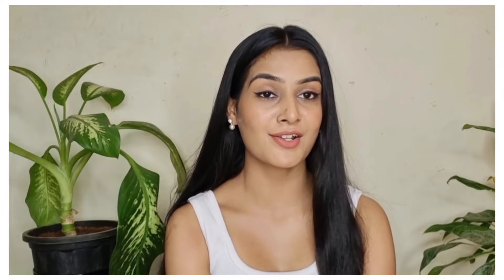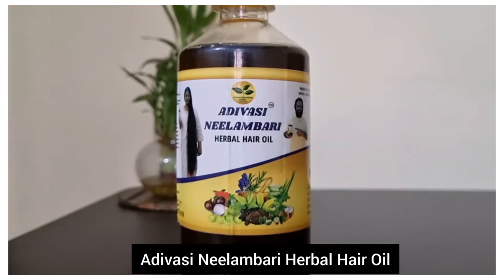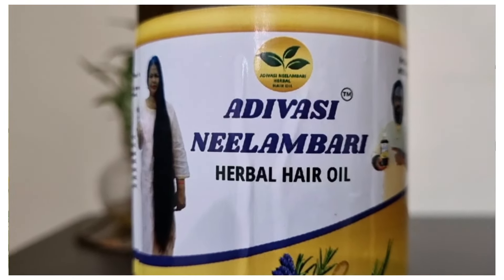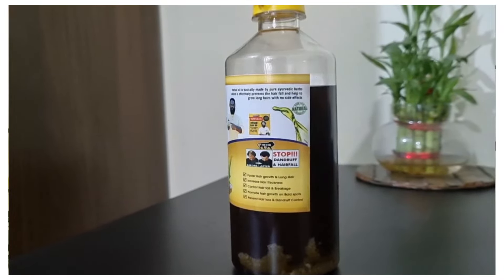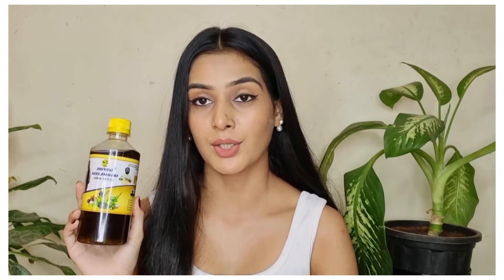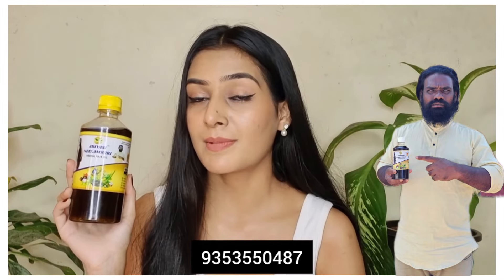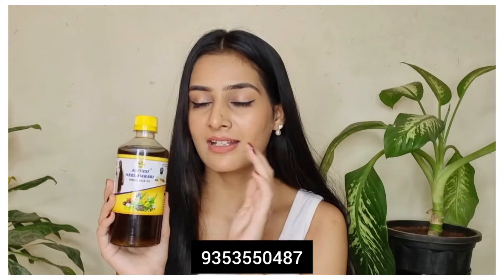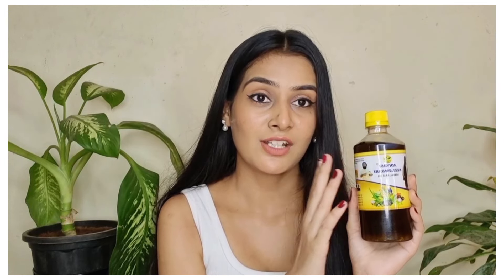Tired of hairfall or dandruff? Don't let hair woes hold you back!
Discover the magic of Neelambari Adivasi Hair Oil. Watch my honest review of this ayurvedic hair oil for healthier, shinier hair. Made of 108 natural ingredients, handpicked and bottled with care, this hair oil is 100%herbal & effective.

Product - Neelambari Adivasi Hair oil

Beware of duplicates! Order the Original Neelambari Adivasi Hair Oil -

Thanks : )